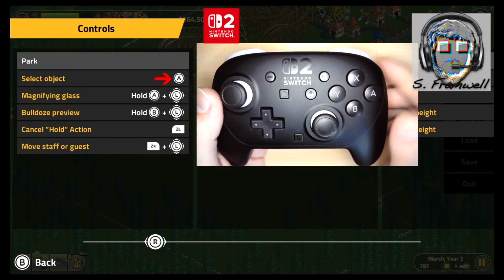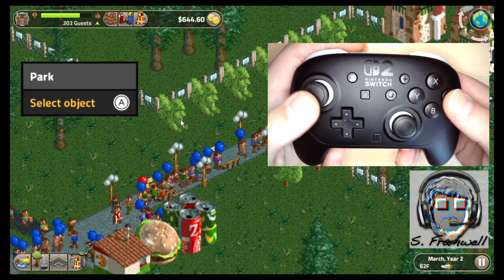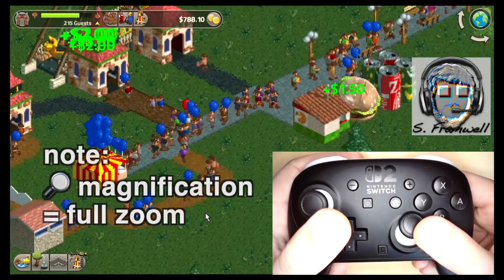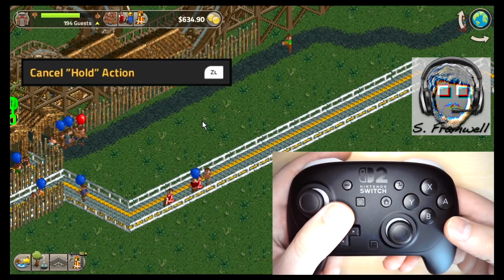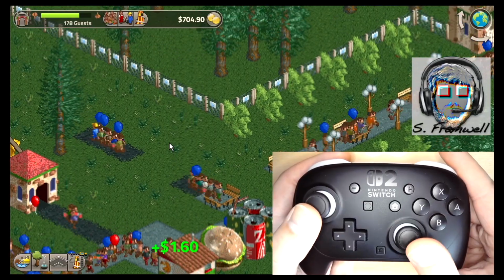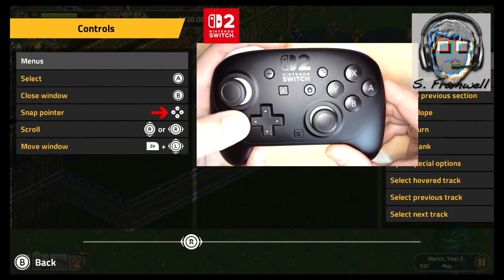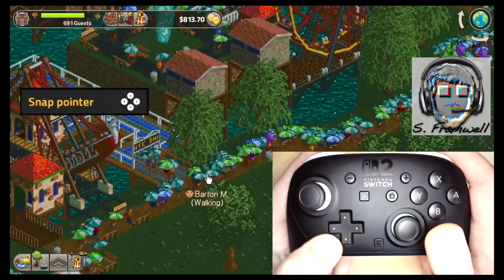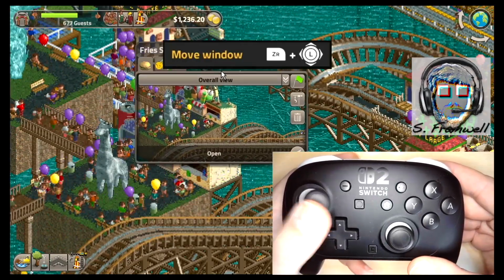RollerCoaster Tycoon Classic Nintendo Switch Controls Explained (Pt.2: Park & Menus)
In this video, I break down the Park & Menus controls for RollerCoaster Tycoon Classic (Ver. 1.5.352) on Nintendo Switch. You’ll get a detailed walkthrough of how these controls work, my gripes with some of the things I experience with the controls, and helpful tips to speed up and enjoy your gameplay.

0:00 intro
0:15 park controls overview
0:47 park controls overview: cancel "hold" action UX gripes
1:18 park controls demo: select object
1:46 tip: another way to open park menu
2:07 park controls demo: magnifying glass
2:33 tip: pause & explore
2:56 note: magnification = full zoom
3:12 park controls demo: bulldoze preview
4:17 park controls demo: cancel "hold" action
4:55 park controls demo: "pick up guest" value proof
6:08 park controls demo: pick up guest (aka "move staff or guest")
6:24 very hot tip: do more, while paused
6:32 menus overview
7:41 menus controls demo: select
8:02 menus controls demo: close window
8:18 menus controls demo: snap pointer
8:34 menus controls demo: scroll
9:24 menus controls demo: move window
10:08 thank you for watching
10:24 let me create the SFX or Soundtrack for your video game

Serkent Socials:
(I mainly use Bluesky right now, so that or email is best for communication)